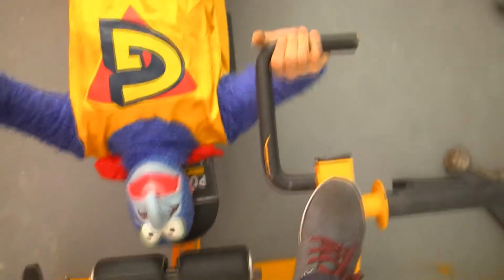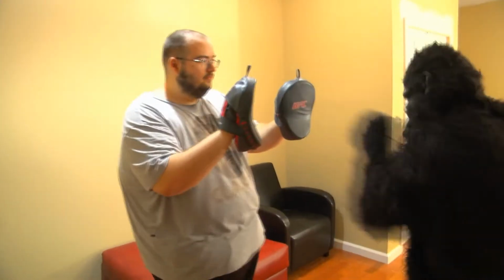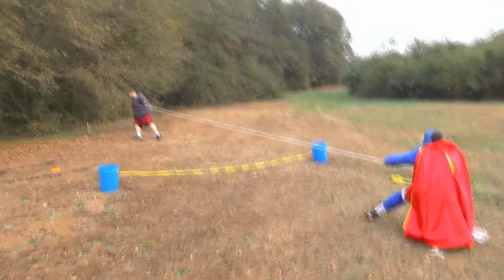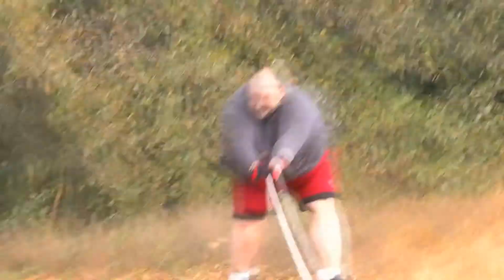FPS Boot Camp Episode 6 with GONZO MAN